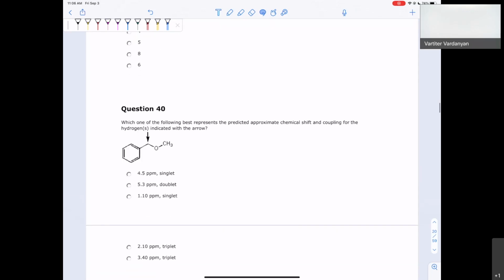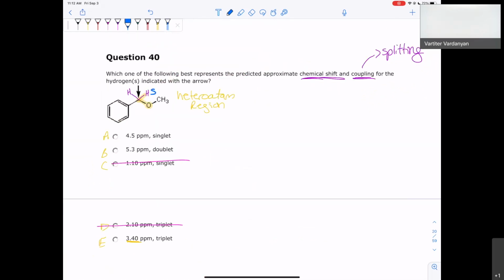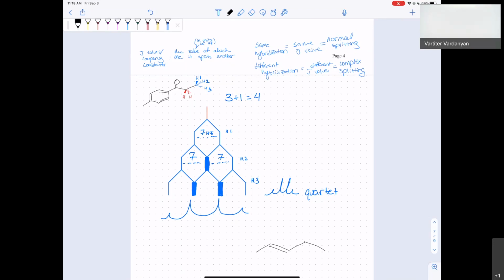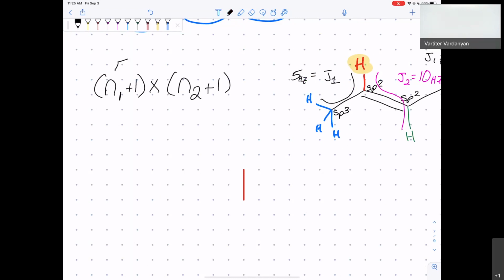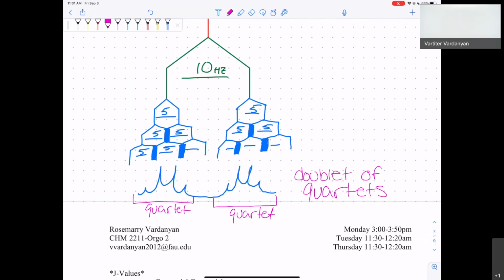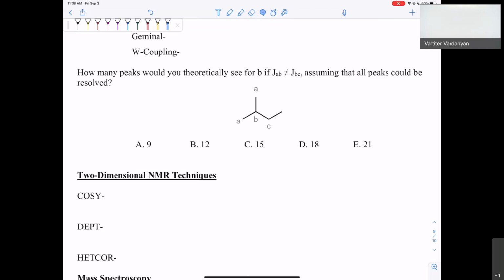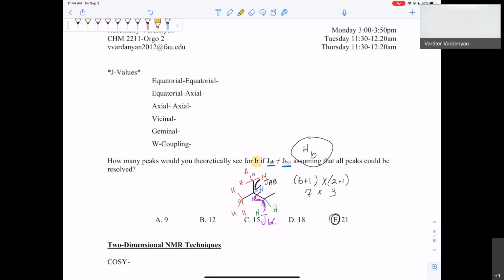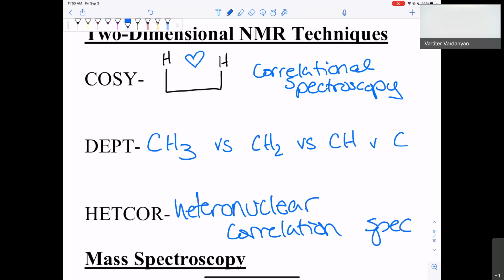Friday, September 3rd SI